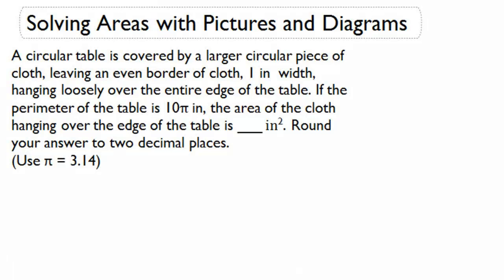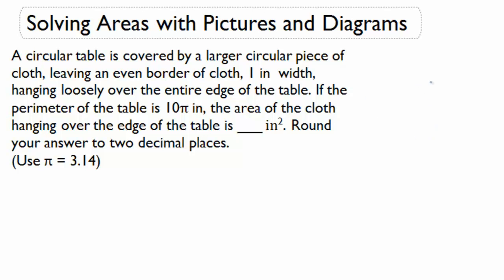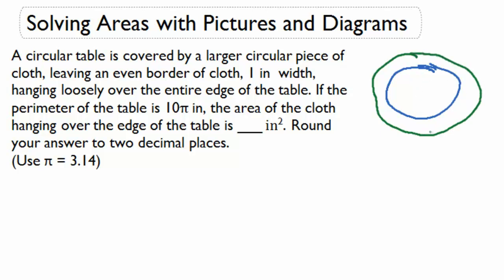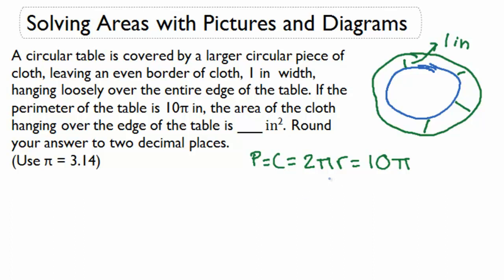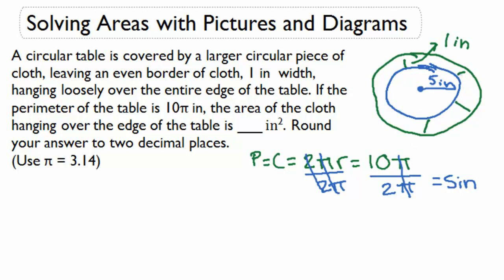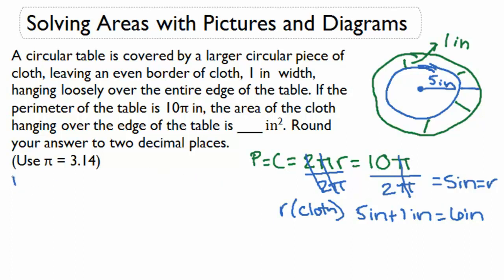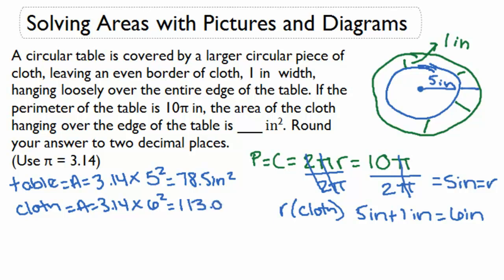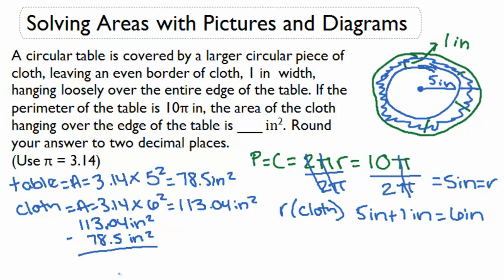Solving Areas with Pictures and Diagrams